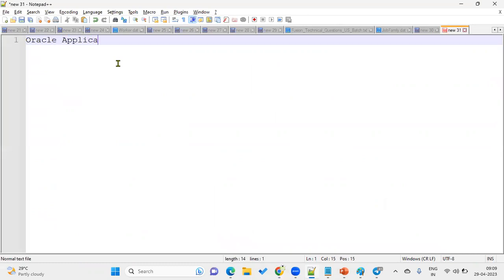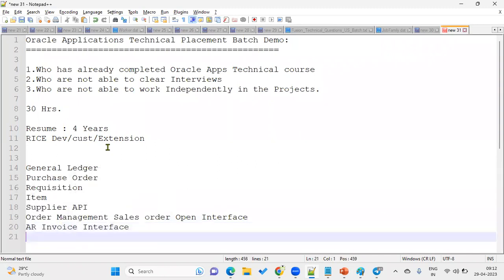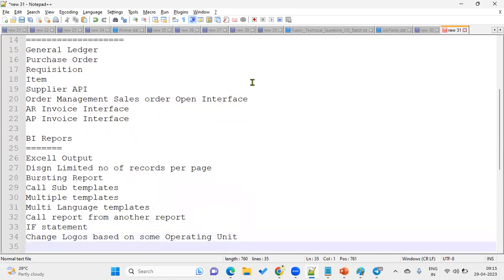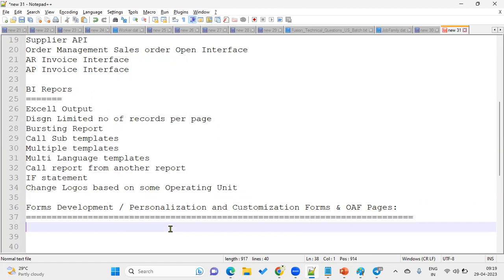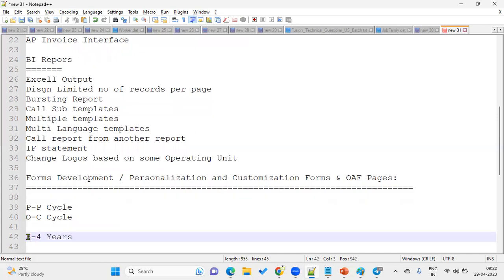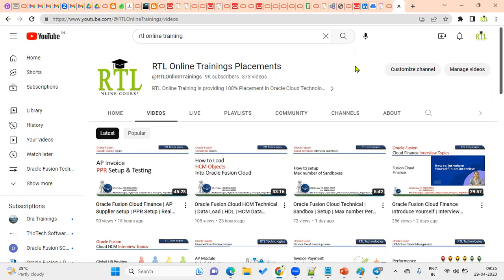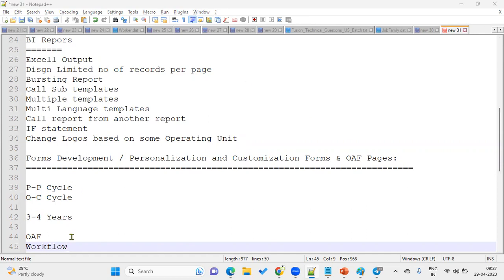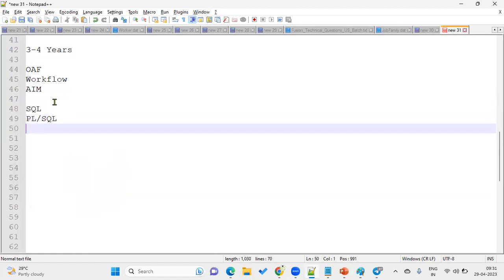Oracle Apps Technical Placement Batch | Demo | Interview questions | Resume | Real Time | Project